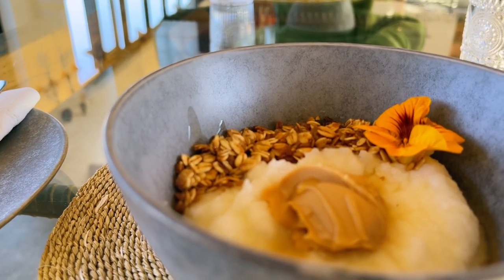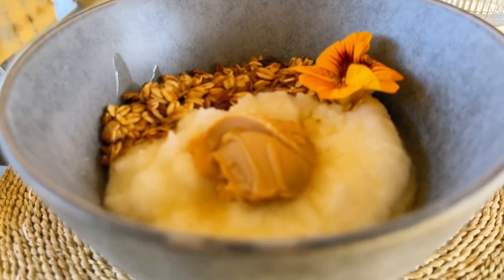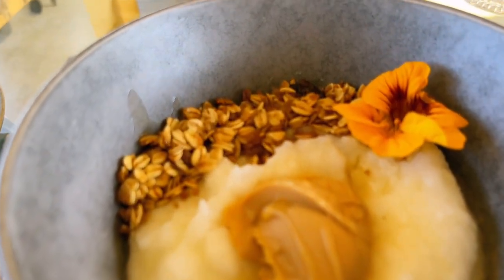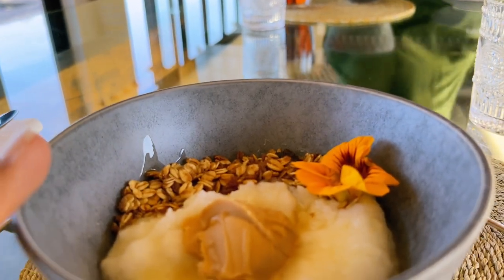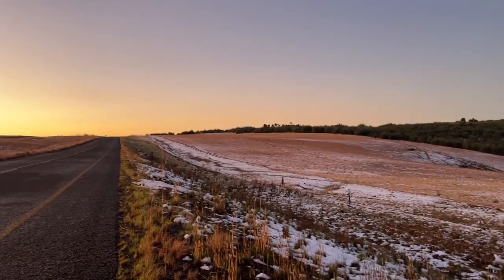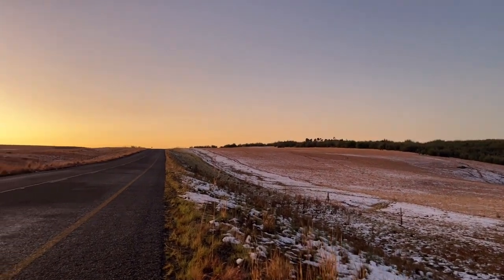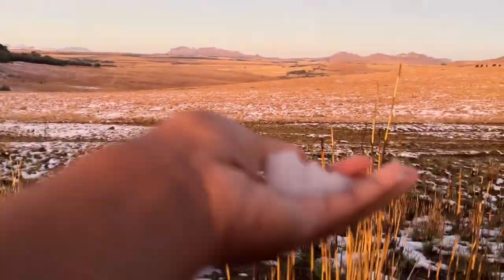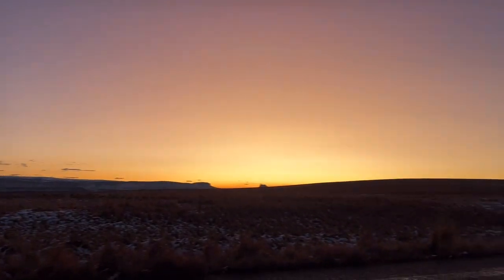Luxury Tented Lodge Experience —South Africa!!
We stayed at Sasi Bush Lodge, to experience the luxury tented accommodation for the first time and it is good value for money,  we can't wait to go back to relax and enjoy nature.